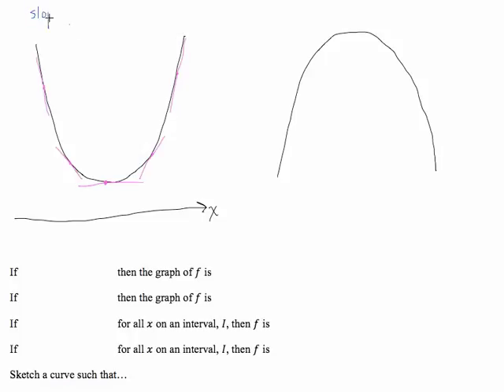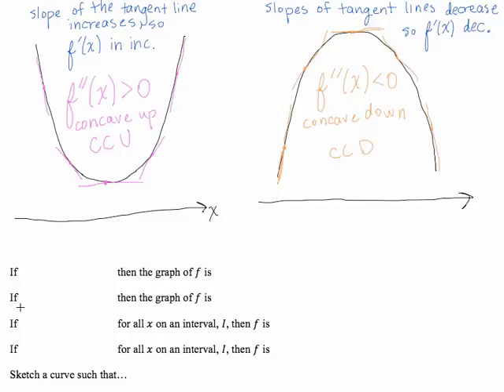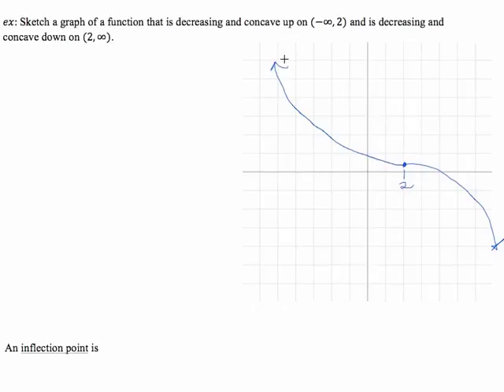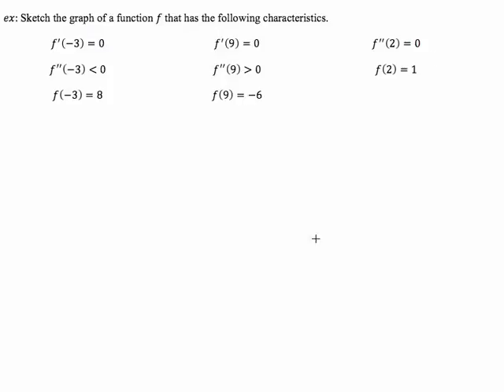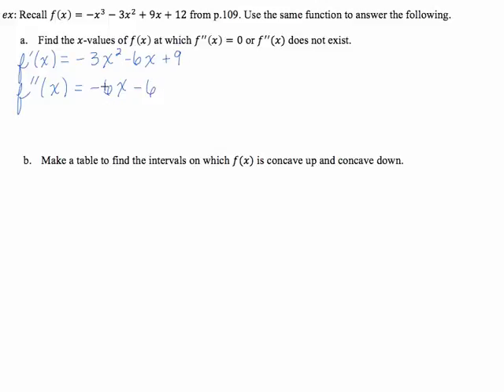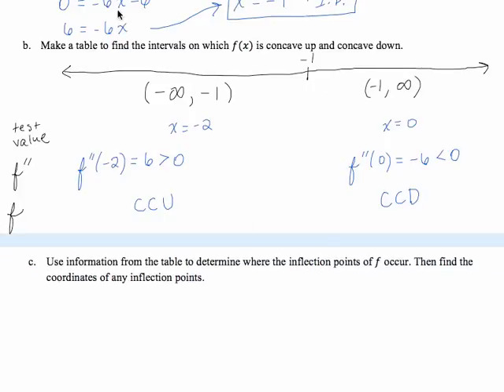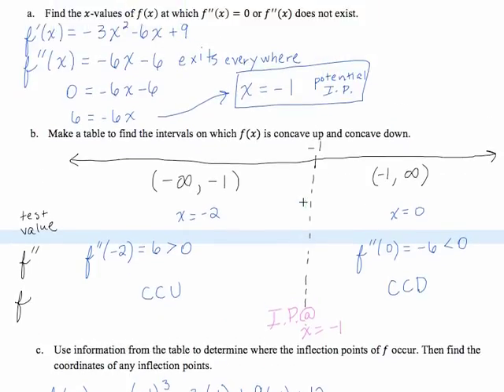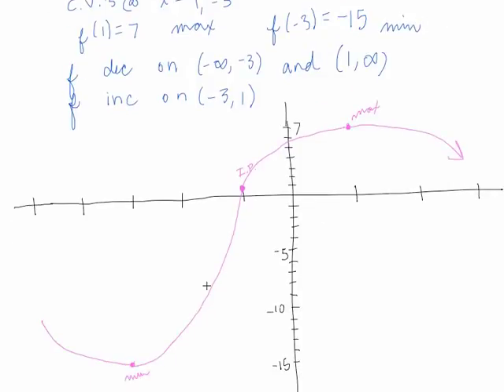Concavity and Inflection Points in Terms of Derivatives